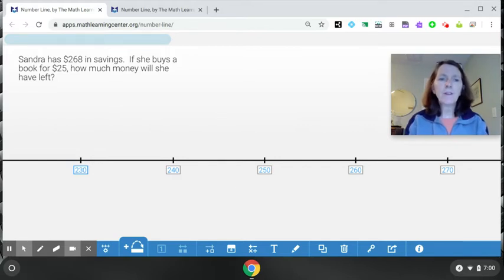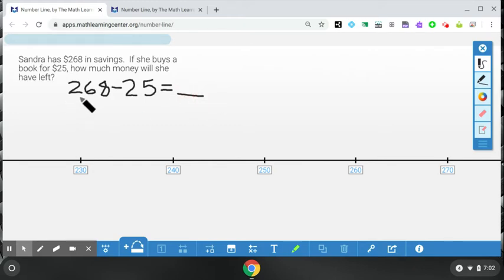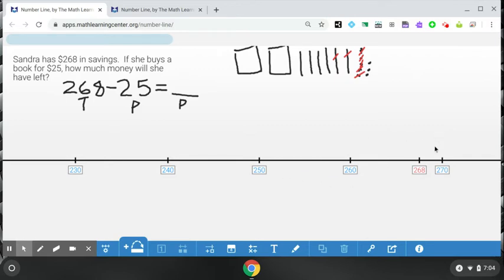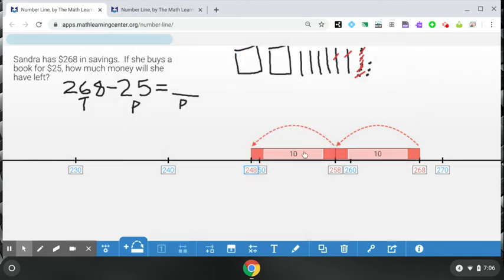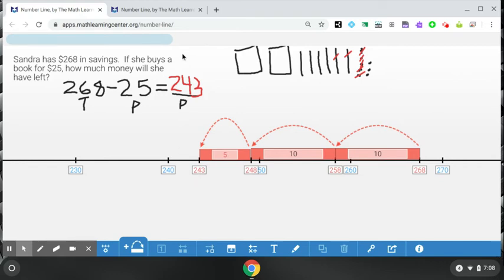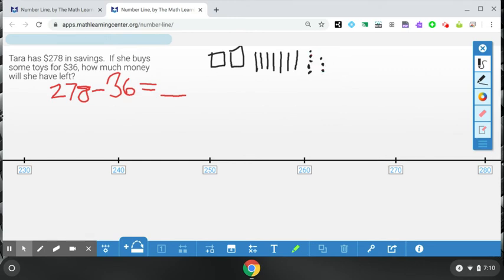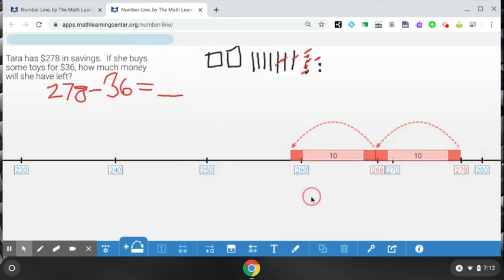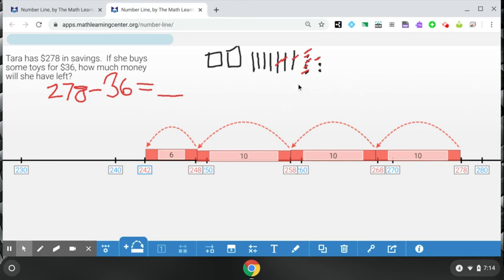Subtraction: Base 10 Blocks and Number Line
Subtraction: 3 Digit Take Away 2 Digit- Base 10 Blocks and Number Line